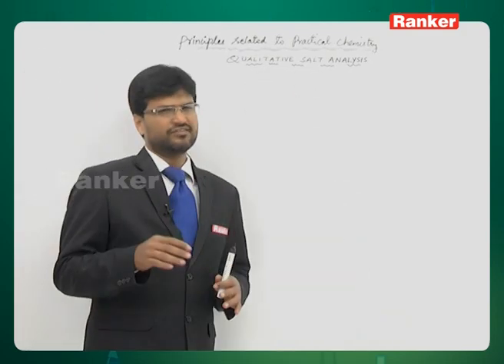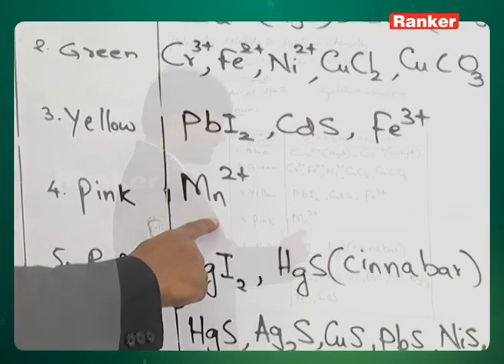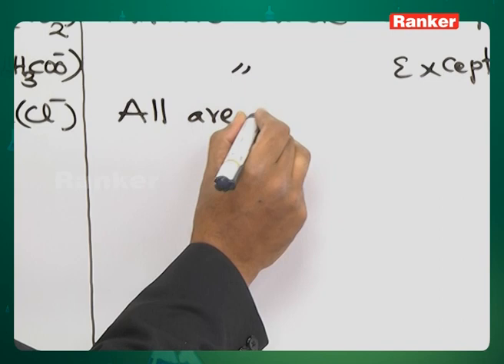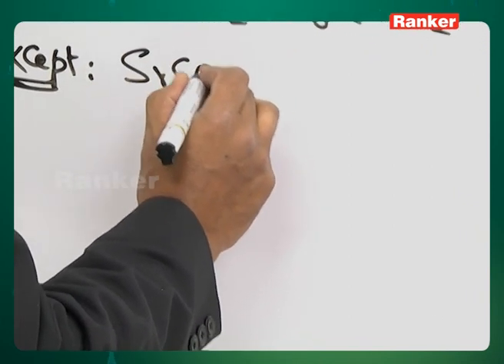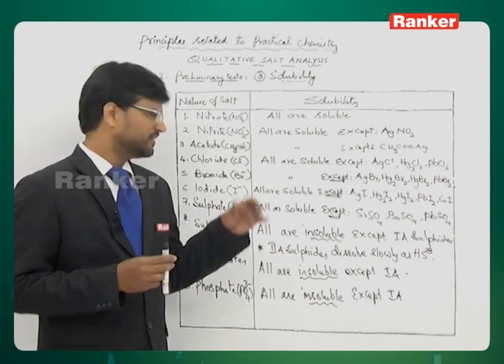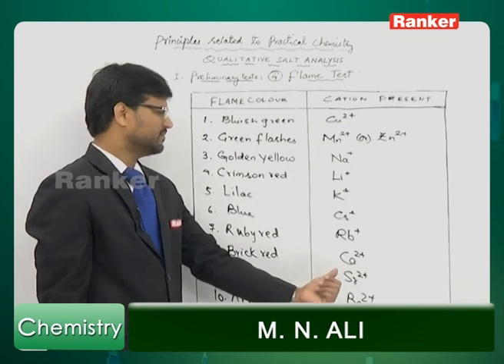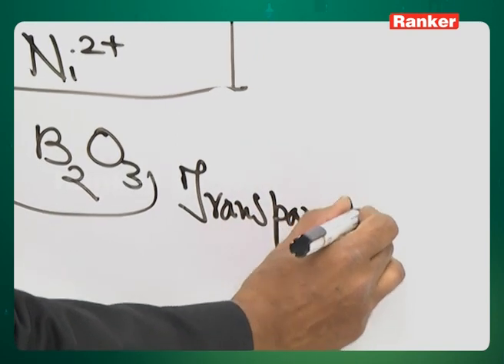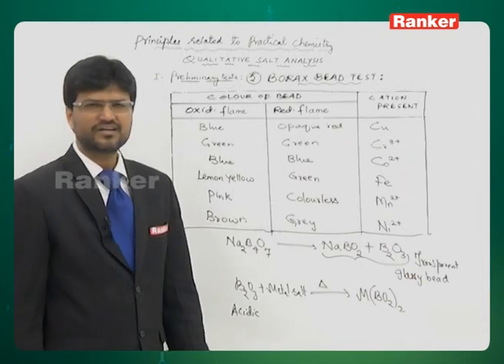Qualitative Salt Analysis | Principles Related to Practical Chemistry | JEE MAIN | NEET | EAMCET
This lecture video deals primarily with Qualitative Salt Analysis enclosed with Principles Related to Practical Chemistry which is briefly explained by  M. N. Ali Sir.